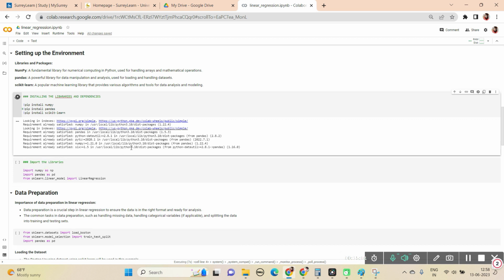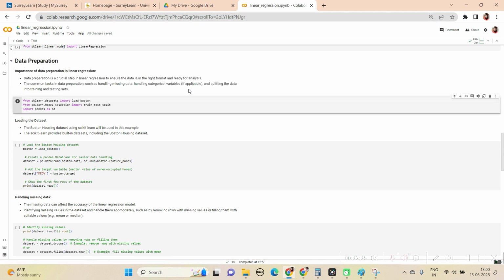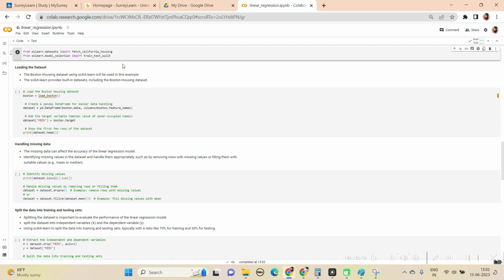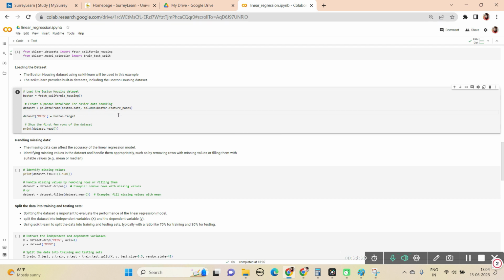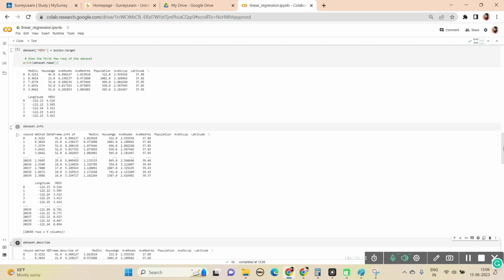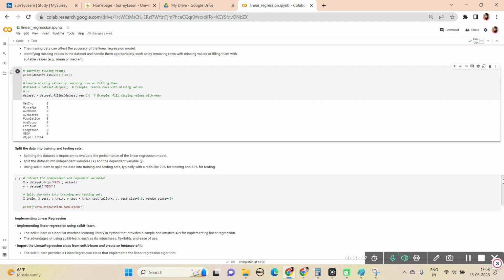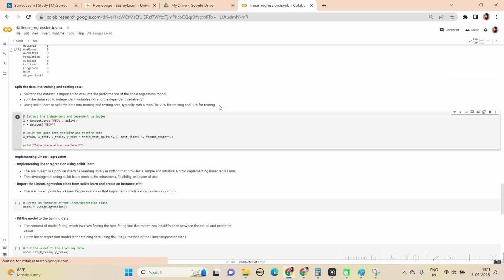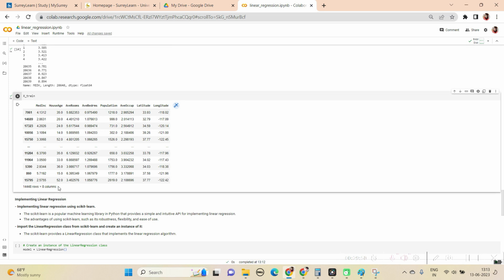## Linear Regression - Part 2 ### Python ## SciKit Learn ## Matplotlib ## Pandas